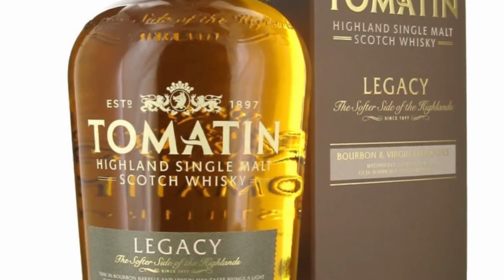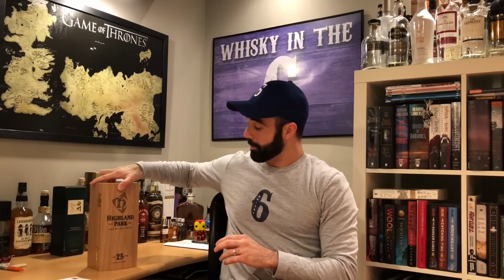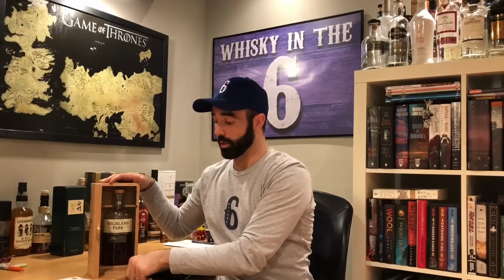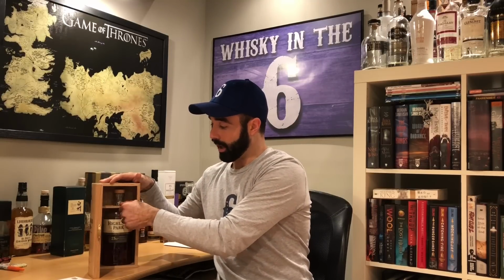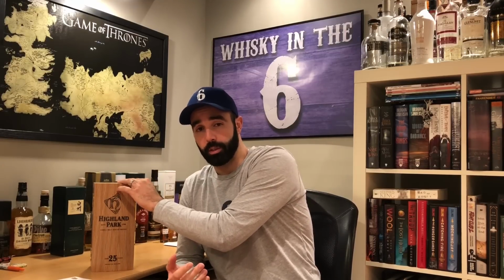Best Whisky Gifts for Christmas. Whisky in the 6 #187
Wondering what to buy your whisky loving friend or family member? In Whisky in the 6 #187 Rob runs through the best whisky gifts under $50, under $100, under $200 as well as $200 and above. Check out the video to help stir you in the right direction while at your local liquor store this holiday season.